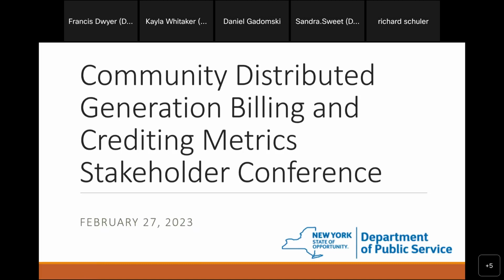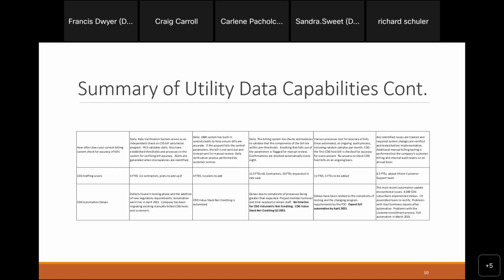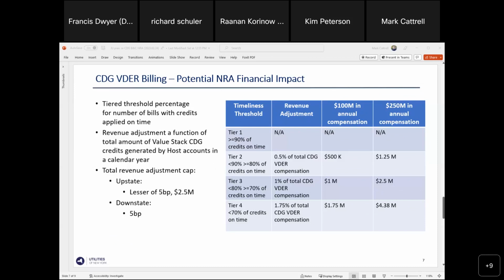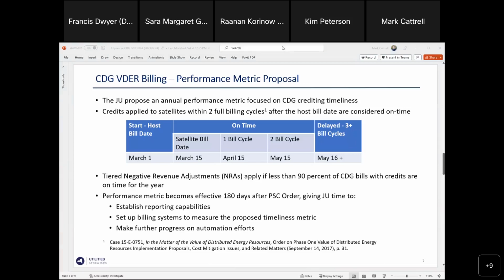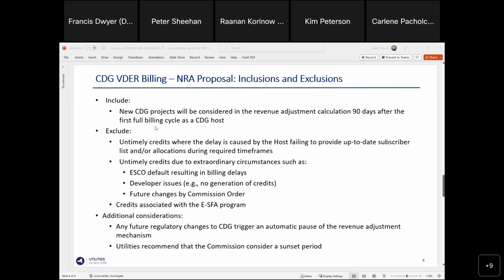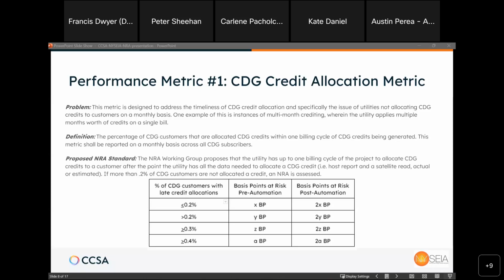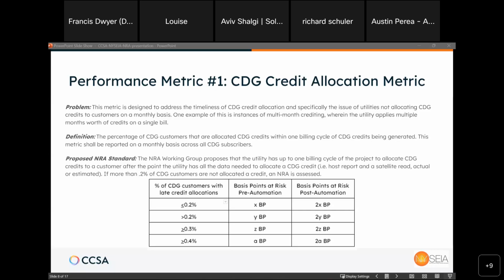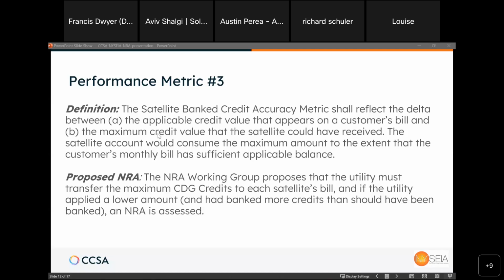Community Distributed Generation Billing & Crediting Performance Metrics 2/27 Stakeholder Conference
Stakeholder Conference - Community Distributed Generation Billing and Crediting Performance Metrics, February 27, 2023